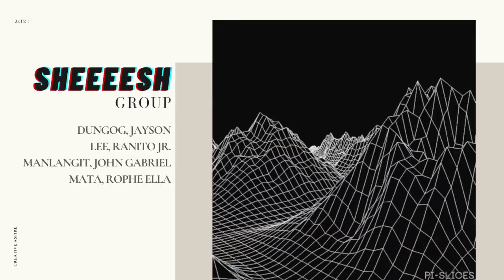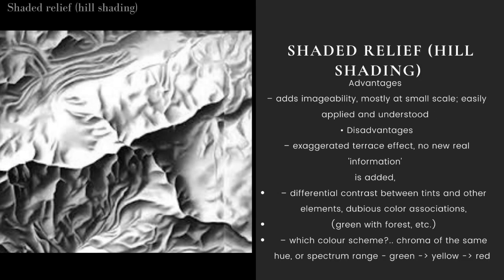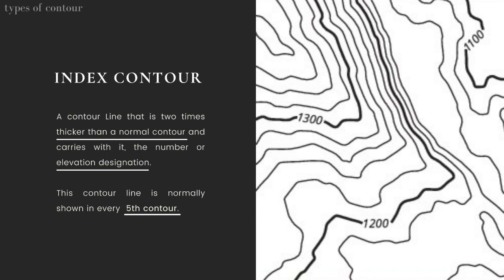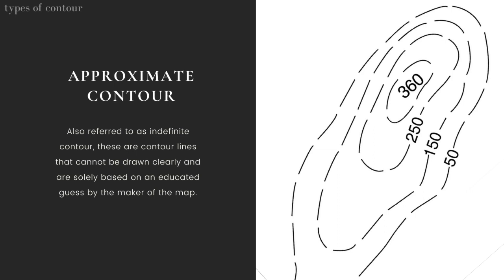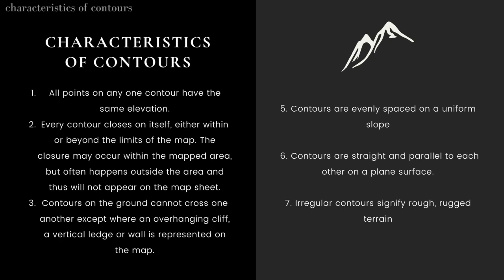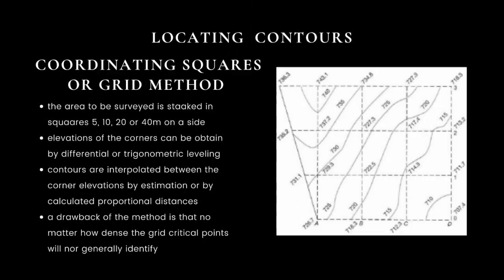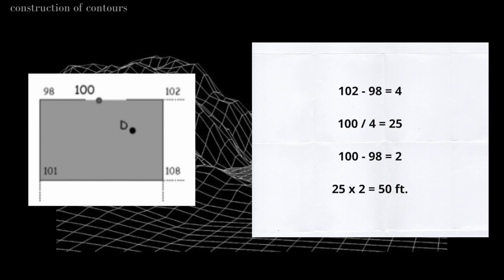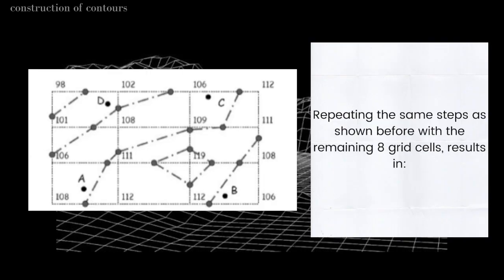UNIT 5 | Topographical Surveying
This Unit talks about Topographical Surveying concepts
Topographic surveys involve all procedures, equipment and methods necessary to capture both horizontal and vertical data of points on the ground so strategically chosen to depict the terrain.

Timestamps:
0:54 | 5.1 Introduction - Representation of a Relief
4:04 | 5.2 Contours
12:36 | 5.3 Obtaining Contour Lines through Checkerboard Method